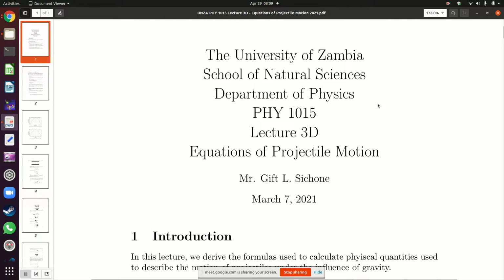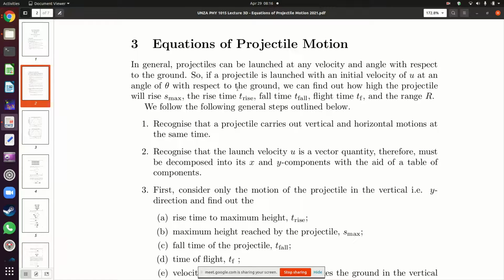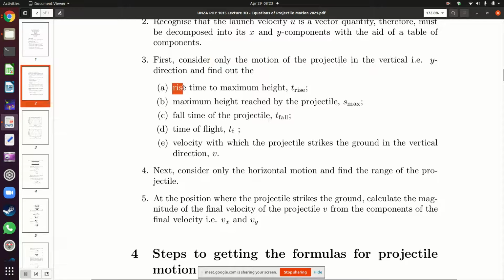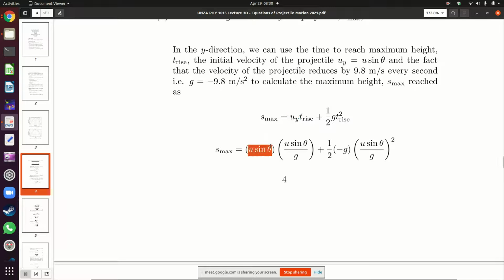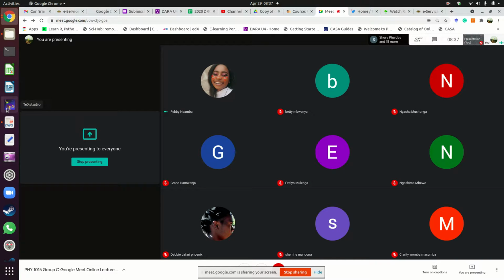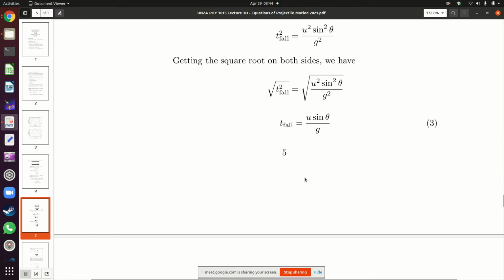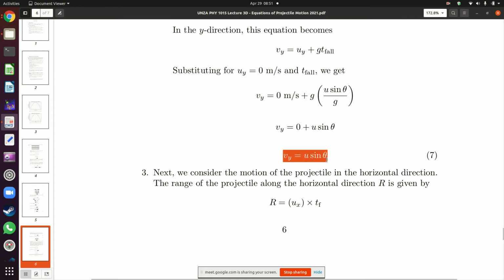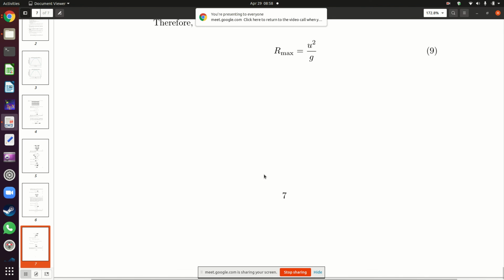UNZA PHY 1015 Lecture 3D Group O Equations of Projectile Motion 29 April 2021